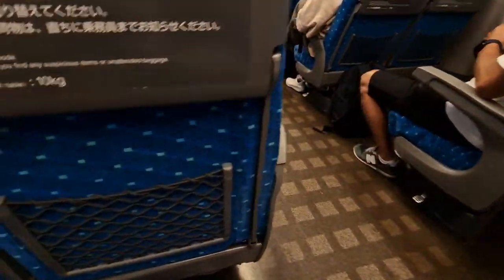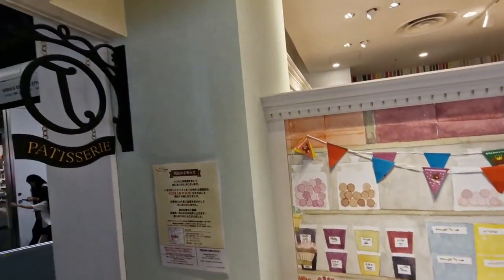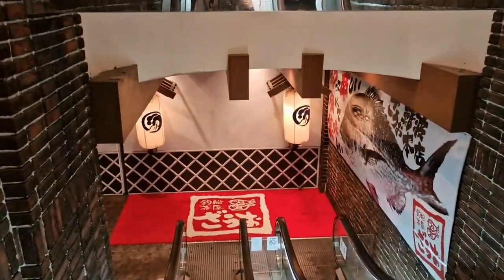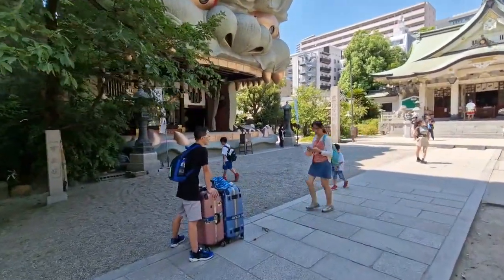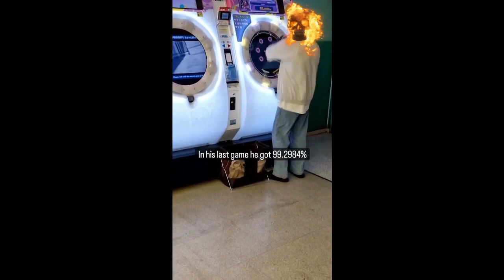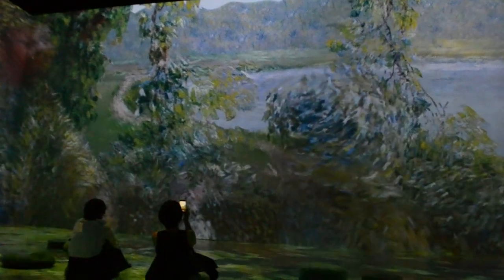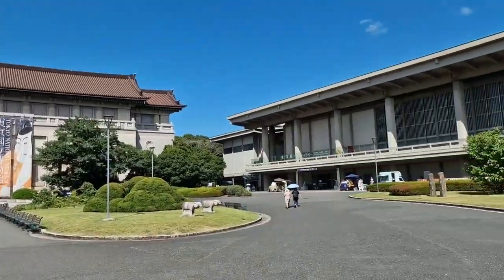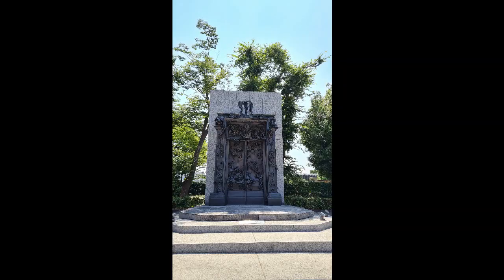Our Japan Honeymoon Part 2 - OSAKA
Welcome to the second installment of our Japan honeymoon vlog series! Delayed due to illness and work, but finally here.

Join us as we explore the lively streets of Osaka with its captivating lights and sights.
In this episode we explore the streets of Dotonbori and other locations close to our hotel, and try different foods we have never tried before. We also stumble across a number of shrines both in Osaka and on our final days in Ueno.